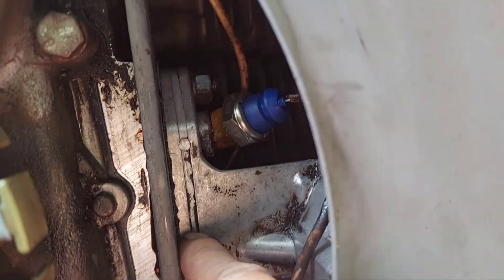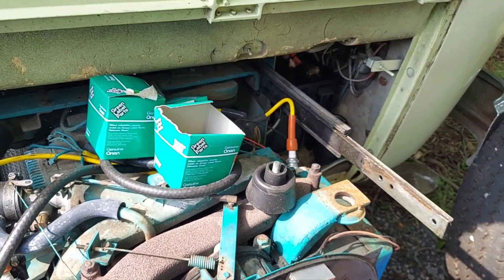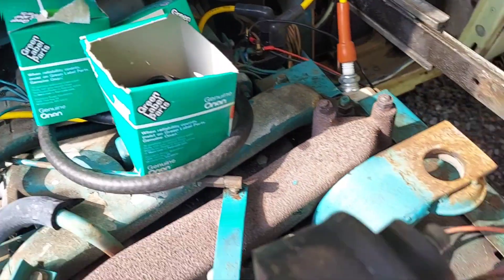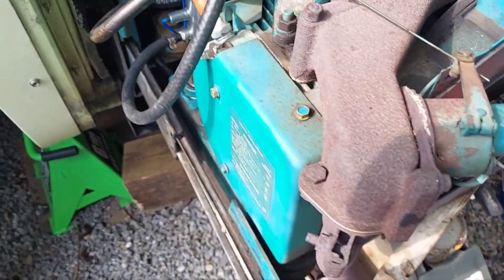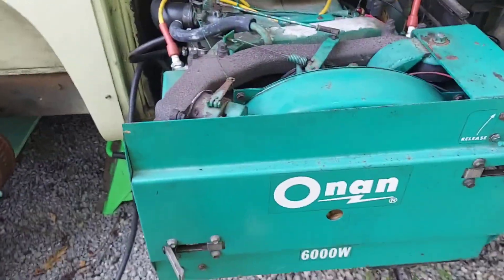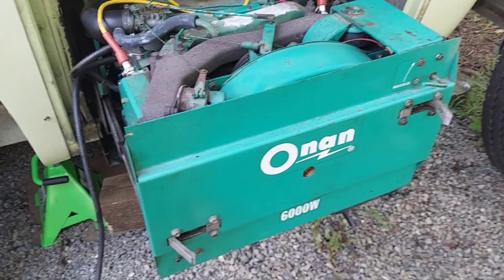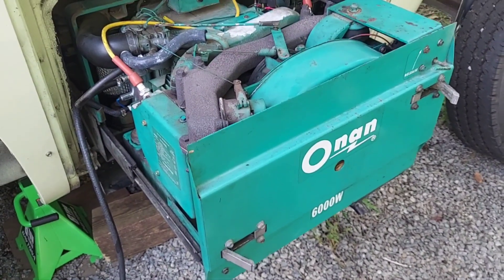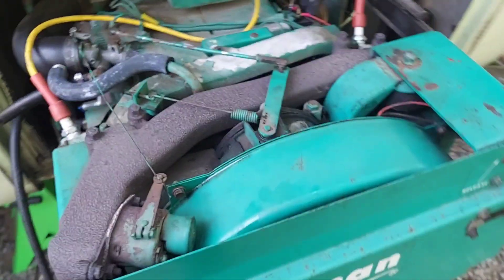Onan Anonymous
I'm thinking creating a help group,  for victims (owners) of Onan generators that don't run.  They run. They quit. They get fixed. They quit.  It's a cycle of abuse...